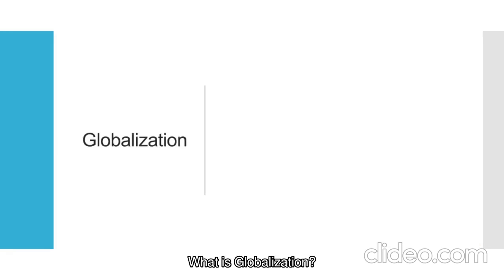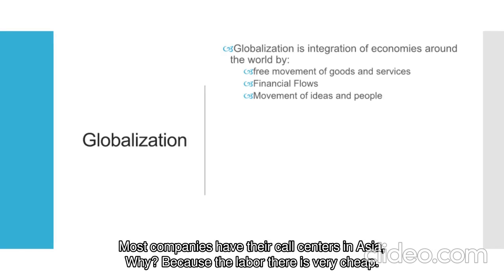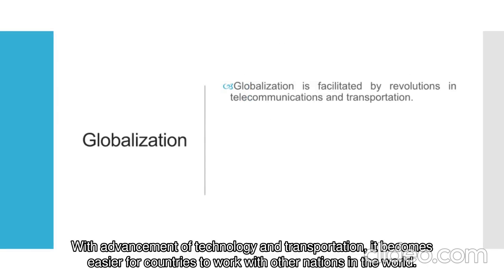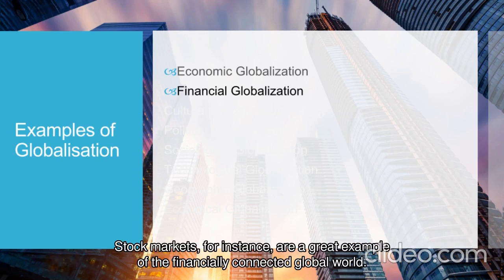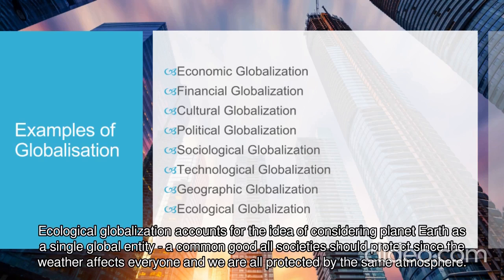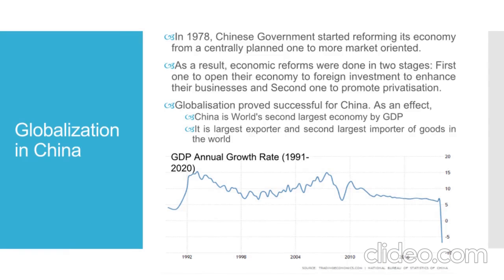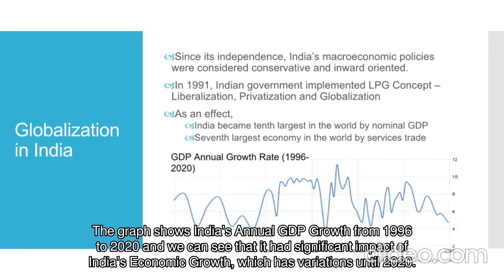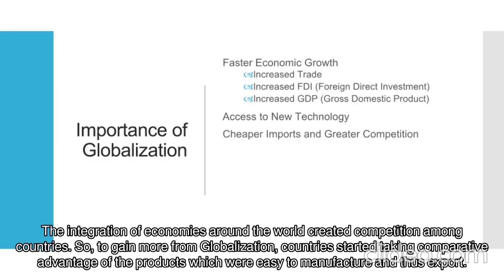Globalization, International Economics and Standard of Living